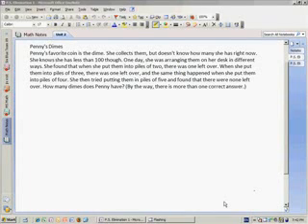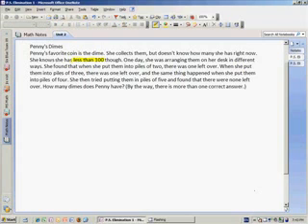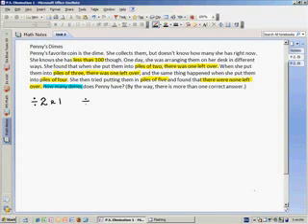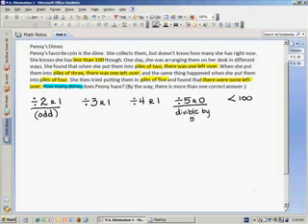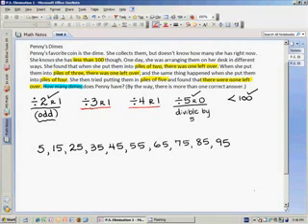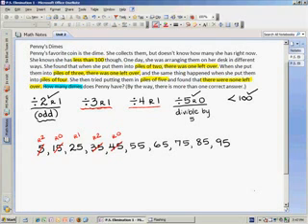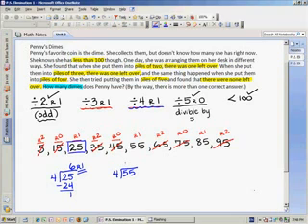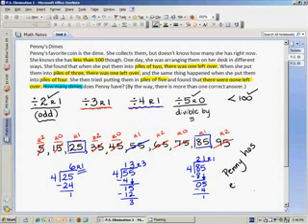Eliminate Possibilities 1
TeacherTube User: scralley

One type of problem where quoteliminationquot can be used to help solve the problem